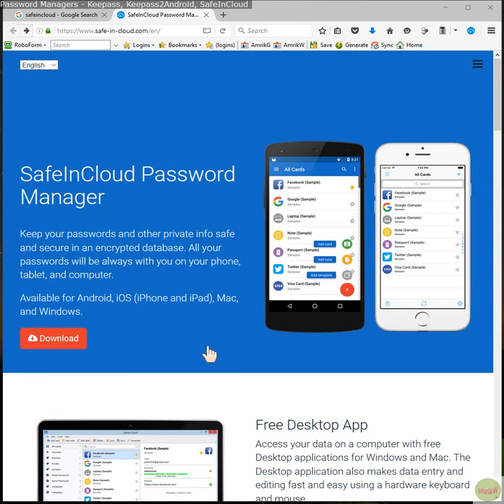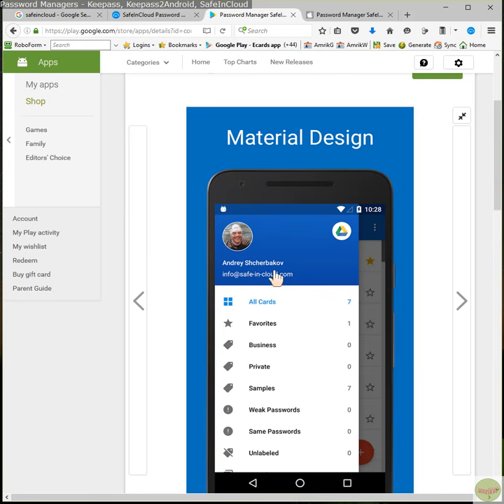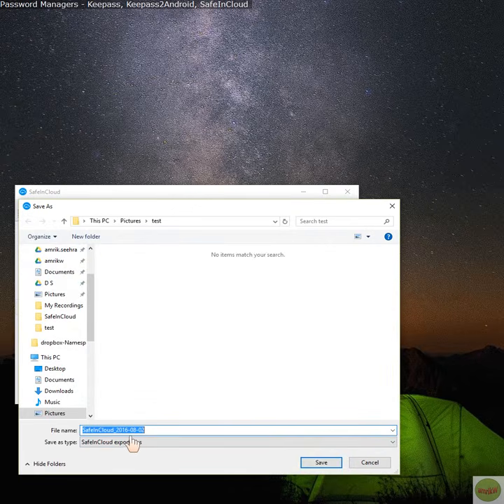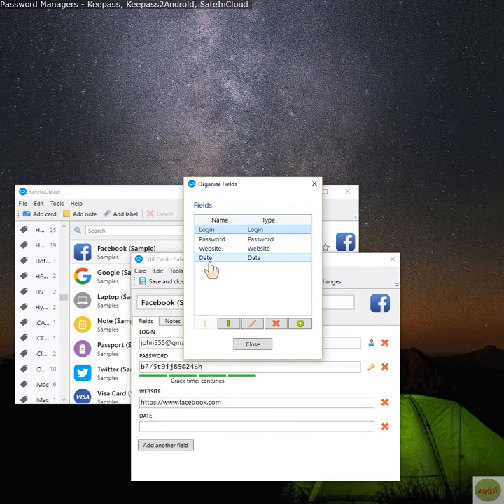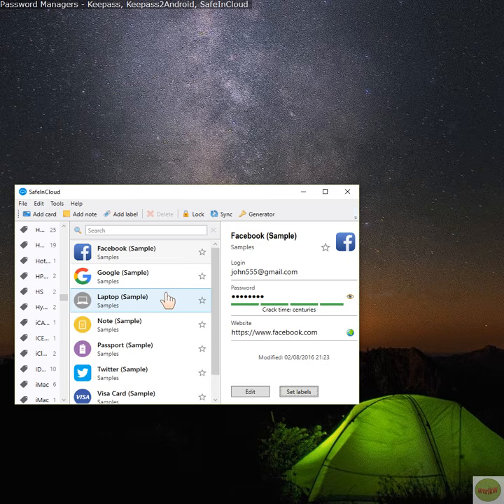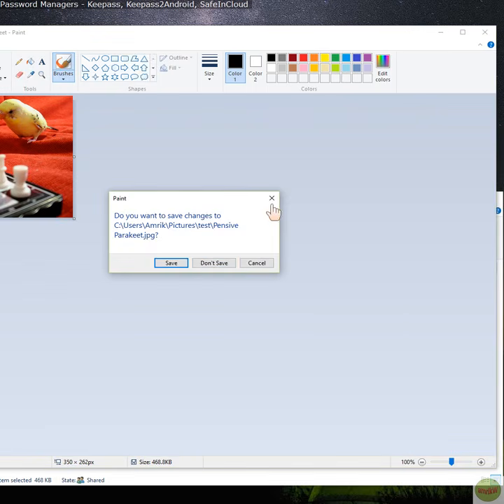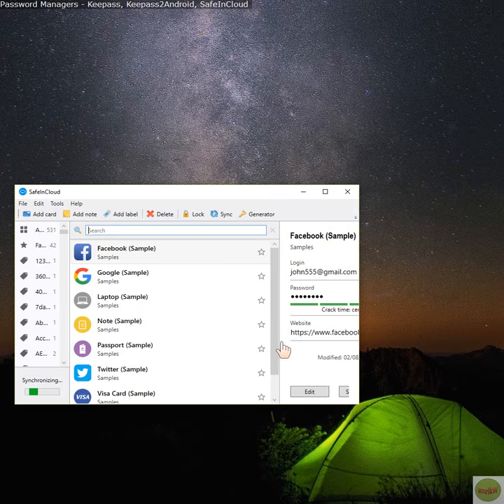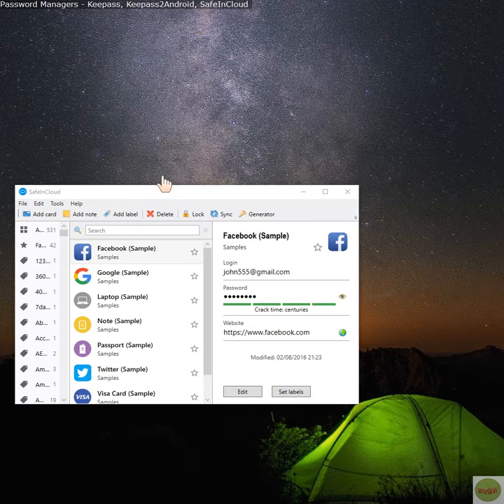SafeInCloud Password Manager for Android, iOS, Mac and Windows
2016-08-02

Keep your passwords and other private info safe and secure in an encrypted database. All your passwords will be always with you on your phone, tablet, and computer.

Available for Android, iOS (iPhone and iPad), Mac, and Windows. Free Desktop App for Windows and Mac.

Only constructive, positive feedback (in English) welcome!